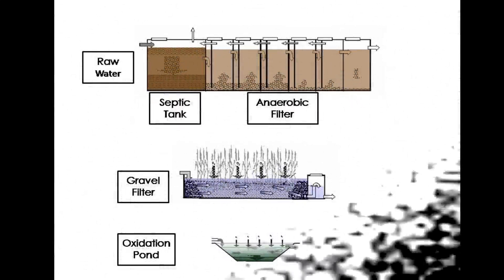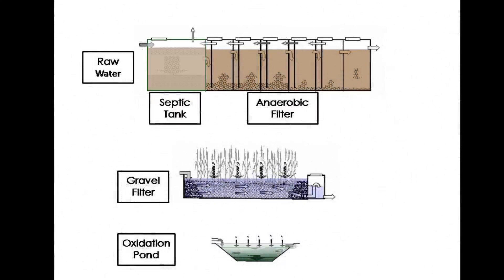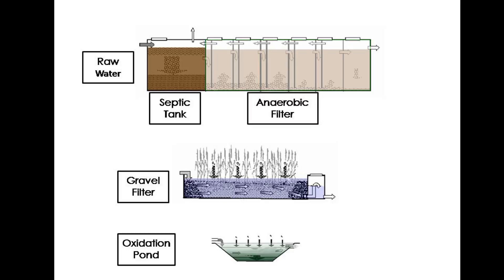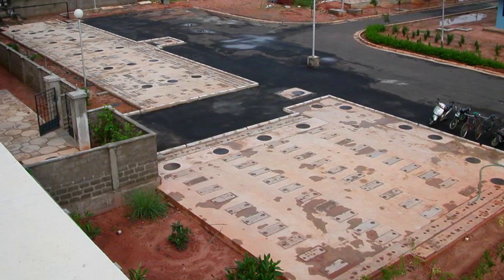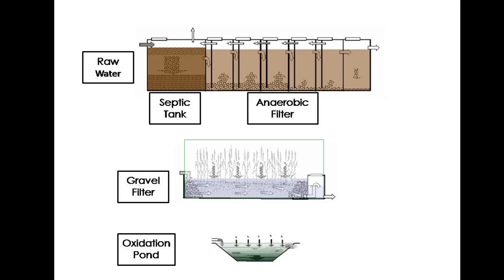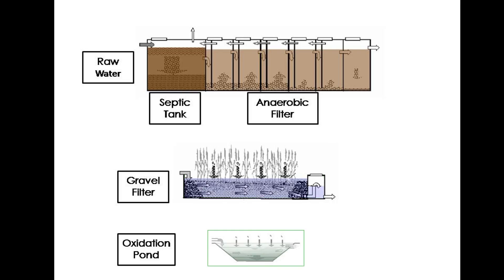Decentralised Wastewater Treatment System in A Slum Settlement case of Kuchhpura Slum in Agra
In this e-course, Agra Municipal Commissioner Indra Vikram Singh and Renu Khosla, CURE discuss the process of implementation and benefits of decentralised waste water treatment system implemented in Kuchhpura slum of Agra. Moderators- 1. Meghna Malhotra, Dy. Director, Urban Management Centre, architect and planner with 16 years of experience in training and capacity building of city managers. 2. Mr. Vikram Singh is commissioner of Agra Municipal Corporation.